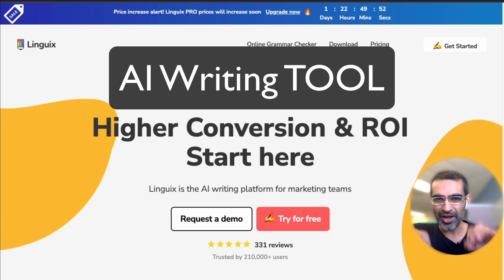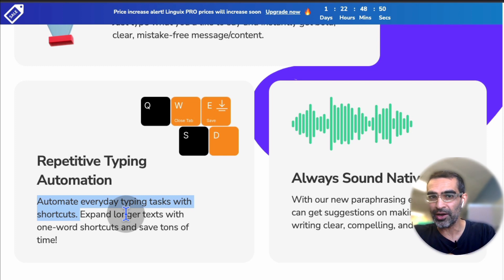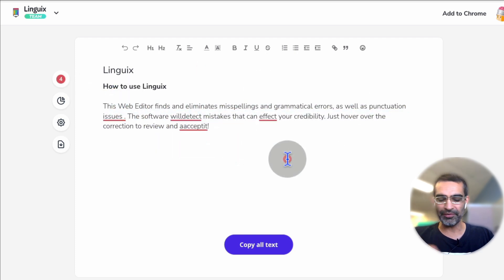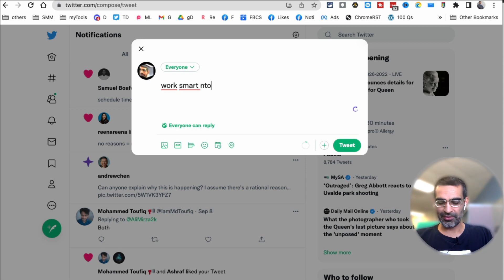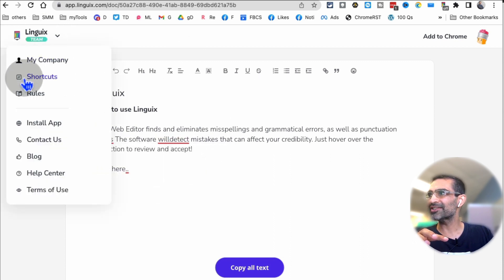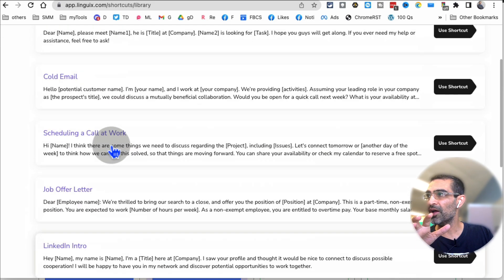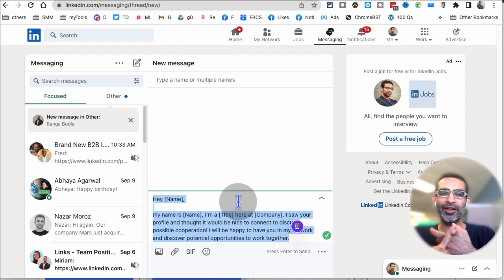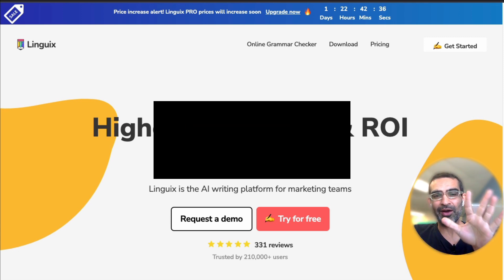This AI Writing Assistant Feels Illegal To Know (Linguix)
This AI Writing Assistant Feels so Illegal To Know (Linguix)